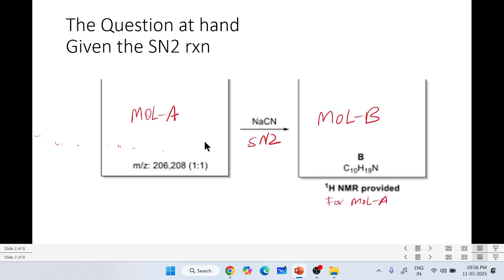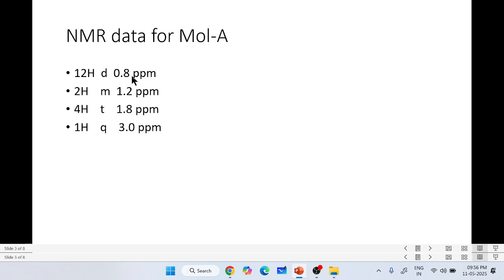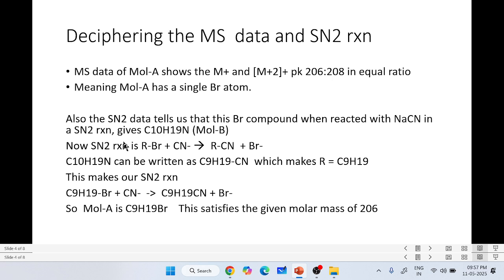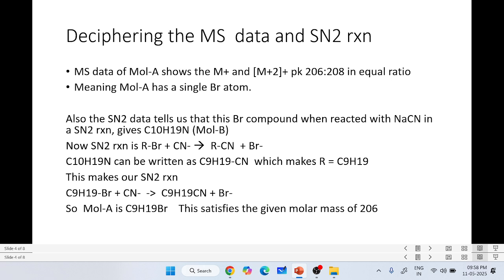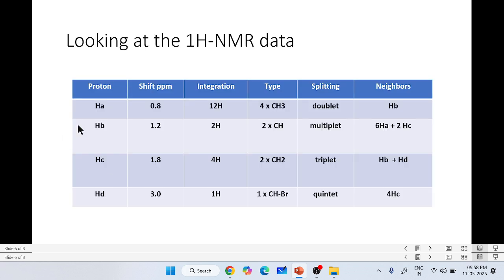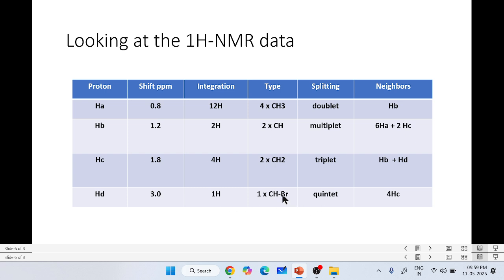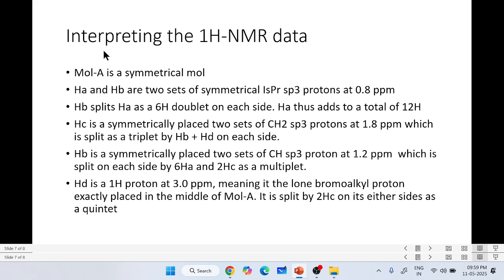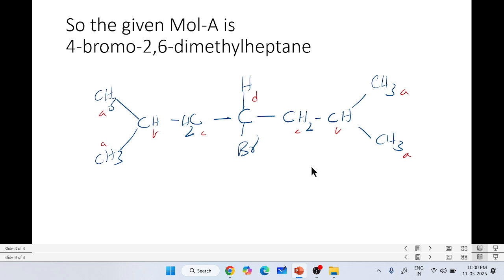VID48 - Structure determination from SN2 rxn, MS, and 1H NMR data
Determination of mol structure from the given SN2 rxn, MS, and 1H-NMR data